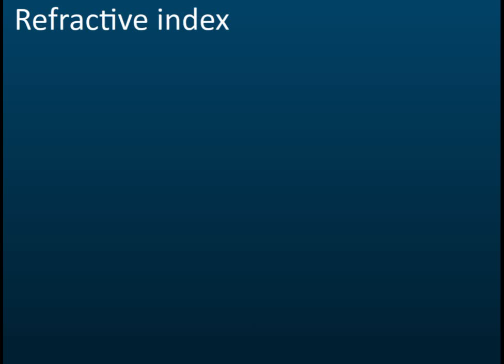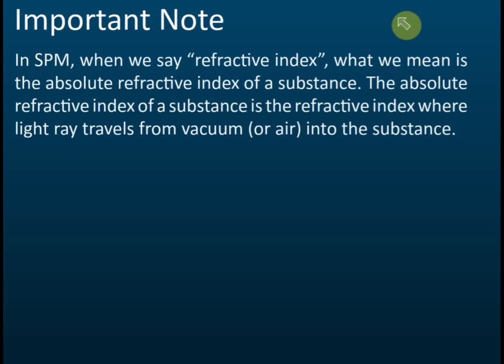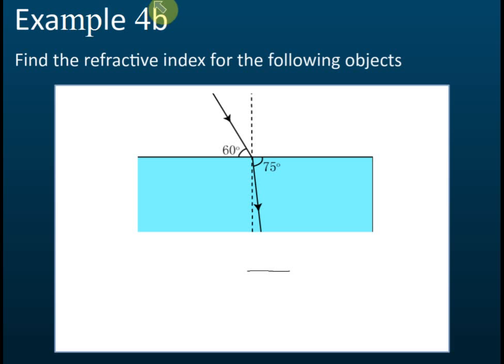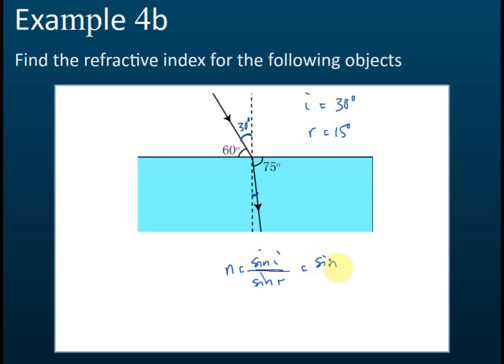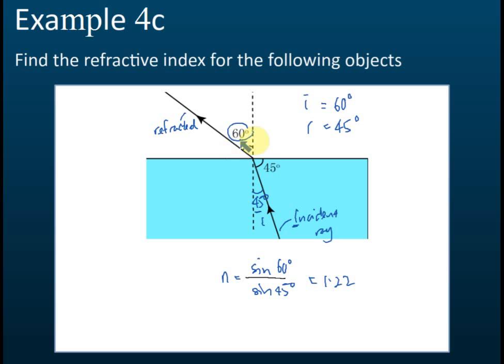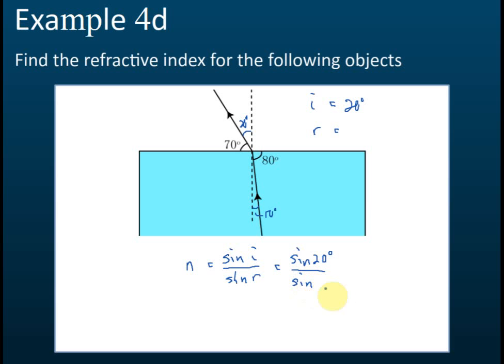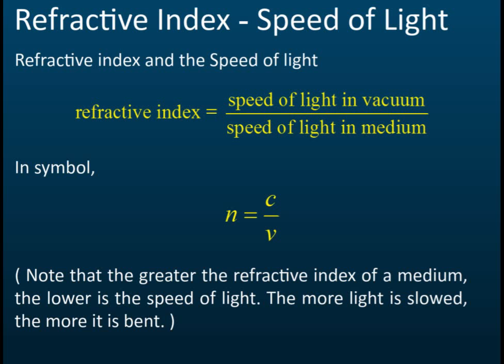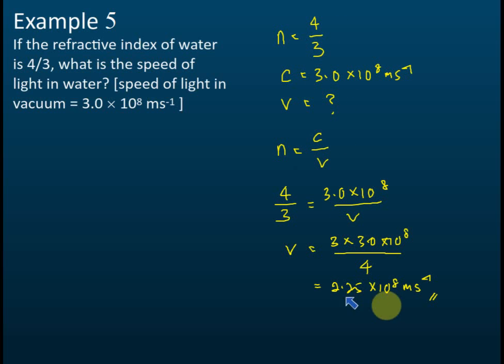Refractive Index (Law of Refraction) | Light and Optics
The incident and refracted rays are on opposite sides of the normal at the point of incidence, and all three lie in the same plane.